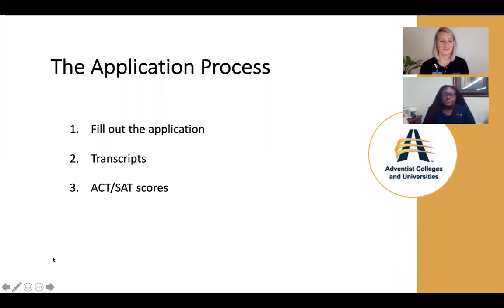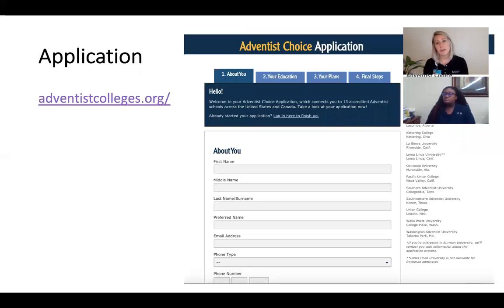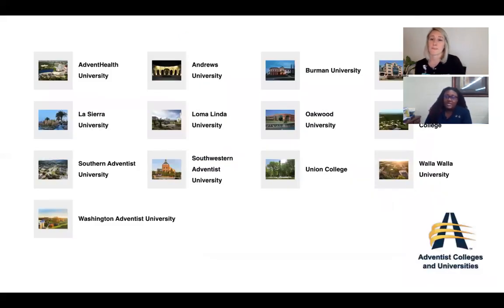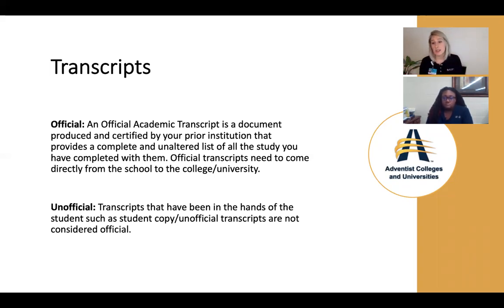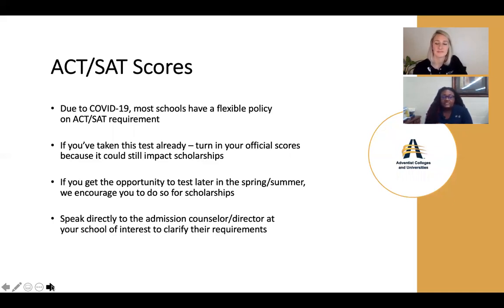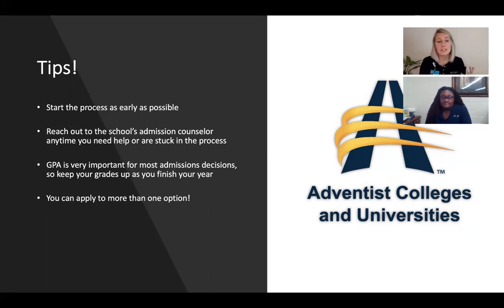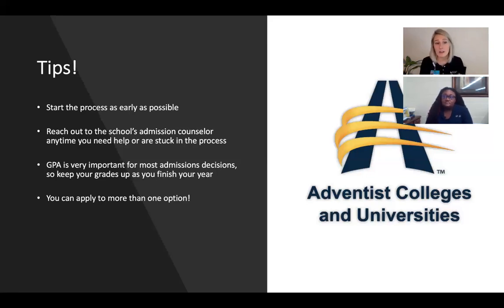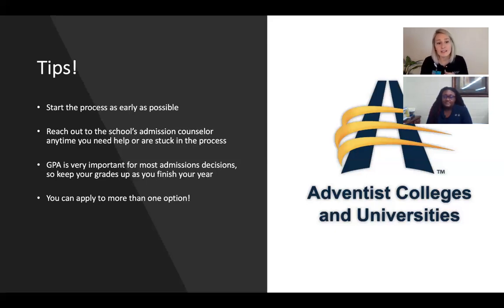AACU Application Process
Learn More About the Adventist Colleges/Universities Application Process (including test scores, transcripts, etc)